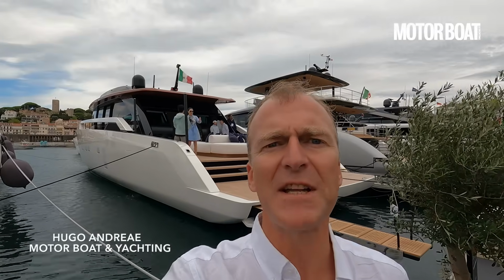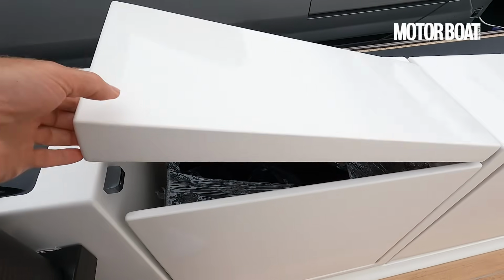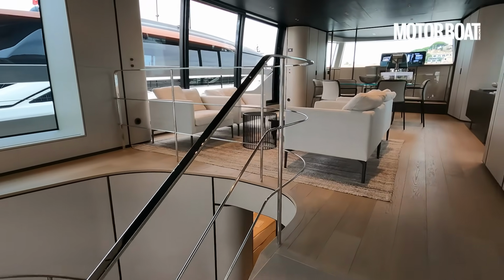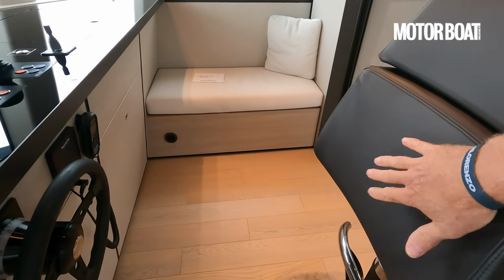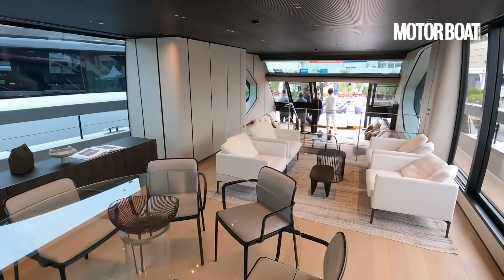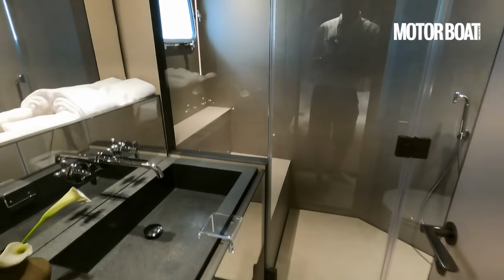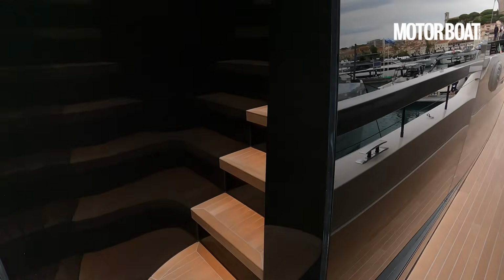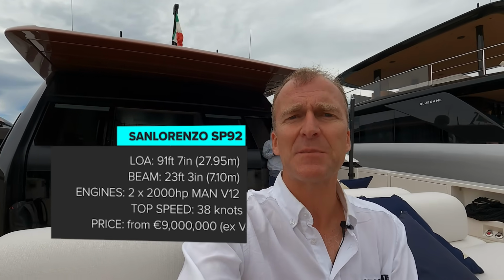Far more than just a big, sexy Italian sportscruiser | Sanlorenzo SP92 tour | Motor Boat & Yachting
Sanlorenzo launched two new yachts at Cannes earlier this year and this new SP92 was one of them.This is only the second model in its new line of sports yachts. Hugo Andreae takes us on a tour.

Sanlorenzo SP92 specifications
LOA: 91ft 8in (27.95m)
BEAM: 23ft 4in (7.1m)
ENGINES: Twin 2,000hp MAN V12
TOP SPEED: 40 knots
PRICE: POA